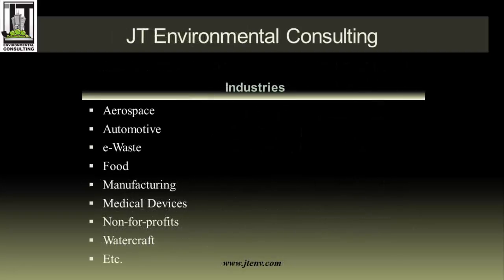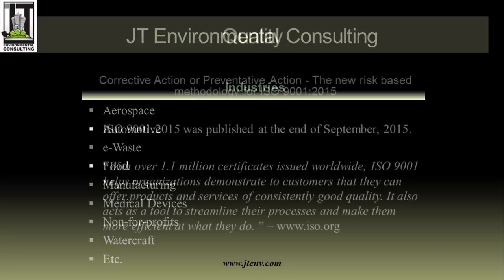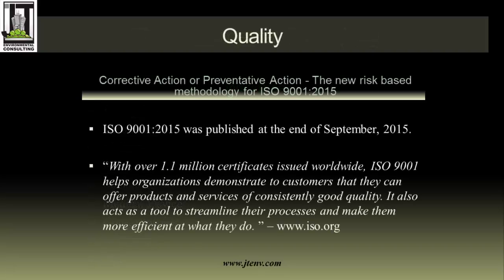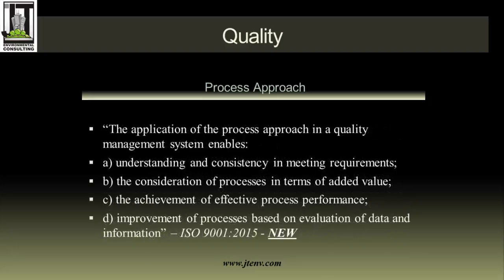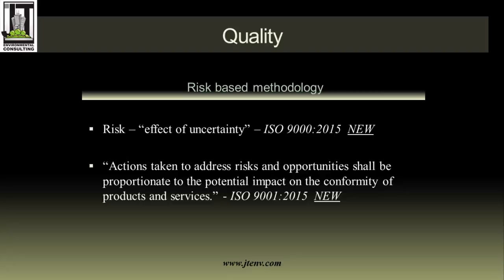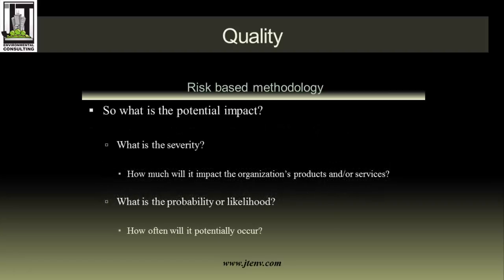Corrective Action or Preventative Action - The new risk based methodology for ISO 9001:2015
The new ISO 9001:2015 was improved to respond to the last marketplace trends. Its structure was rewritten according to the HLS (High Level Structure), to make it easier to use in conjunction with other management system standards, but one of the key and most significant changes comes with the current preventative action process being replaced by “risk-based thinking.”
Risk management based on a “risk-based thinking” approach has become fundamental in the revised standard, because the proper management of these risks will make the customers observe higher quality products and services.
In this webinar, Jason Teliszczak will cover the changes about corrective and preventive actions in the current ISO 9001:2015, and also will discuss about the new risk approach, that enhances the strength of the quality management system, mitigates negative effects and delivers better results.